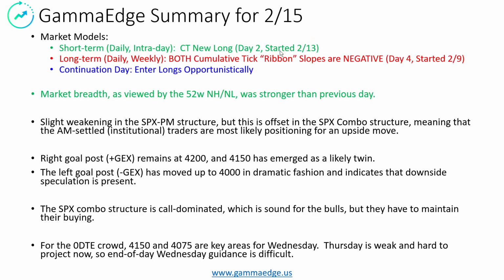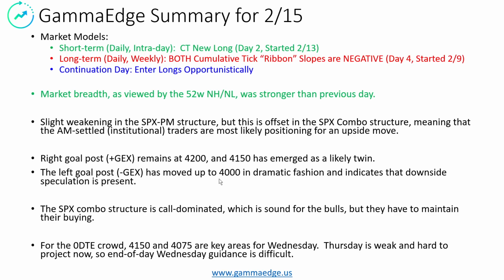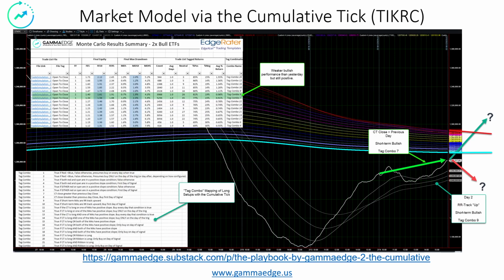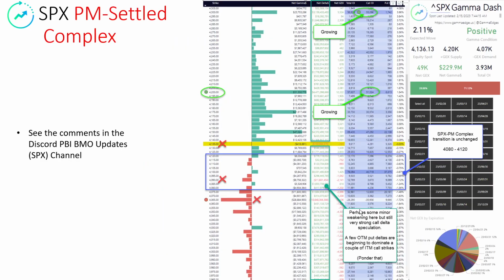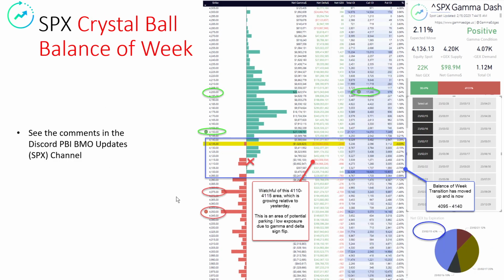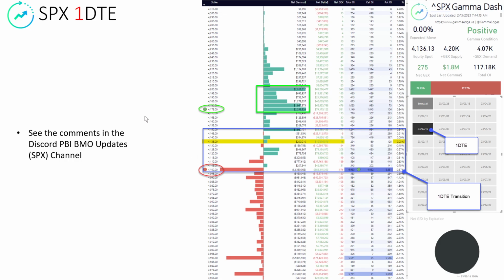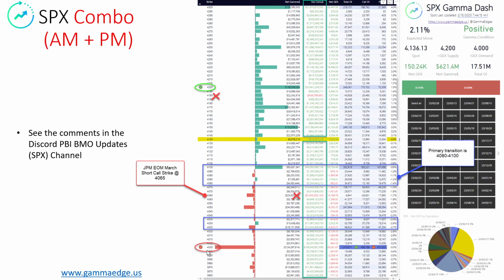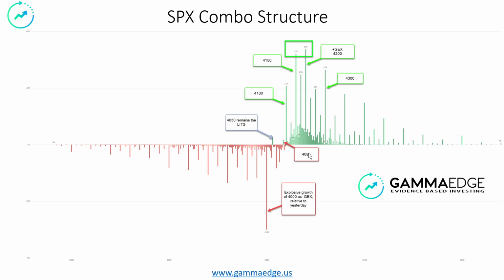SPX structure is call-dominated but the growth of 4000 to the short-term put side is notable...